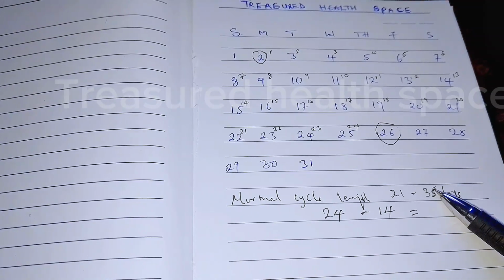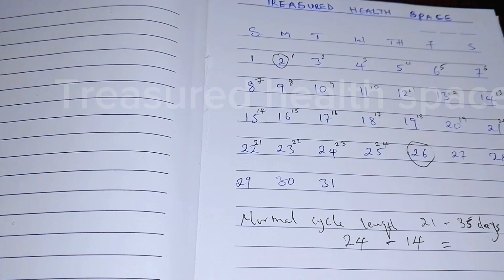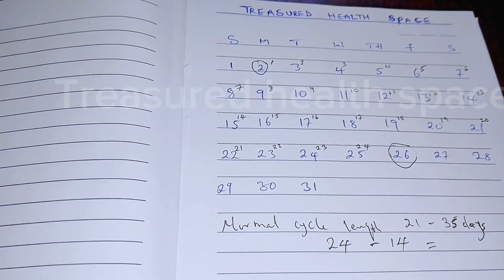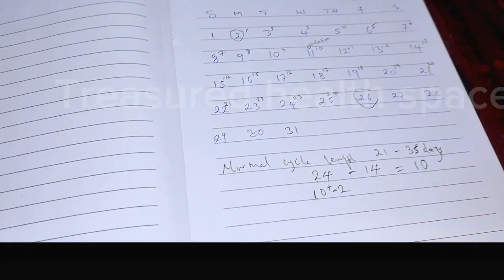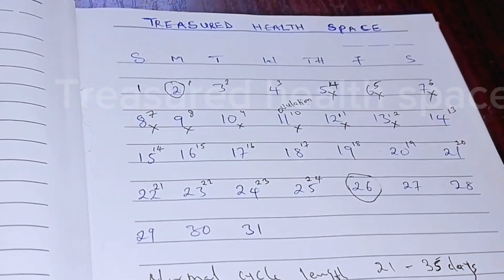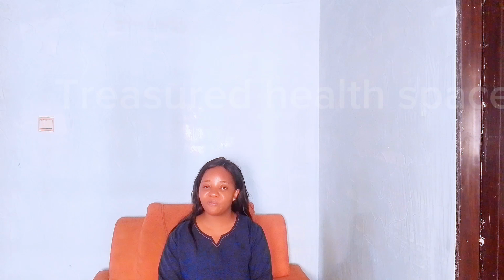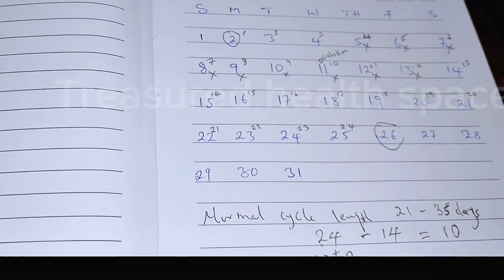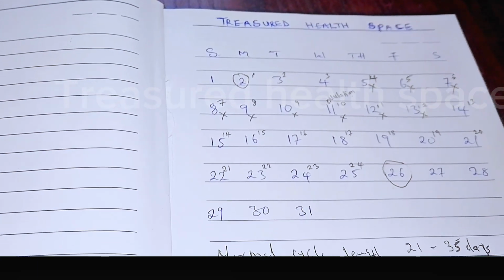These sex habits could cause you delay in getting pregnant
Want to get pregnant in 2025?

 Well, this video highlights some habits that could delay you from getting pregnant.

Watch and implement, and come share your positive with me.

Stay hopeful, stay informed, and stay empowered!

Things I wish I knew before having a baby

How to calculate safe and fertile days for irregular cycles

I tried it/Dry up your breast milk/weaning

key signs of ovulation you should know

How to calculate safe days and fertile period